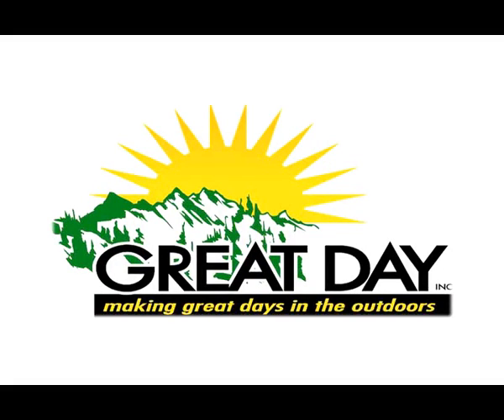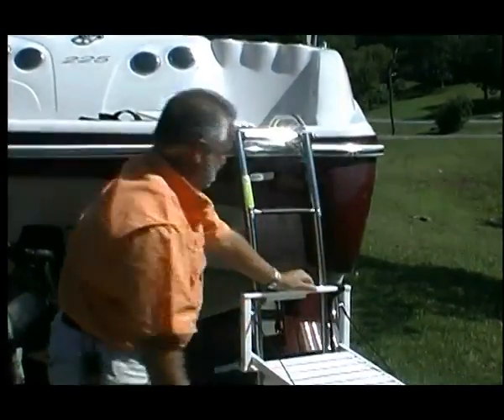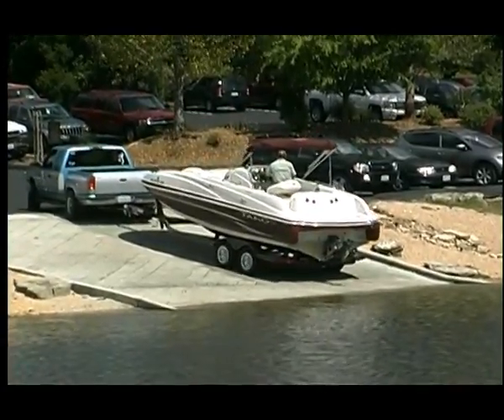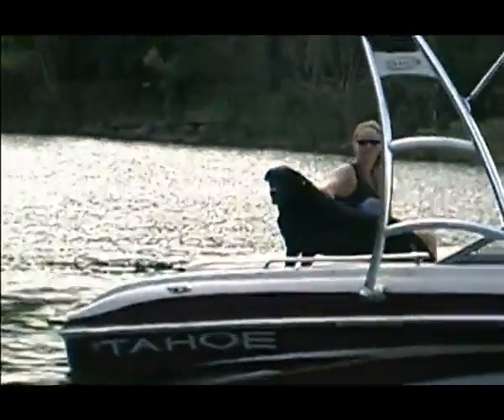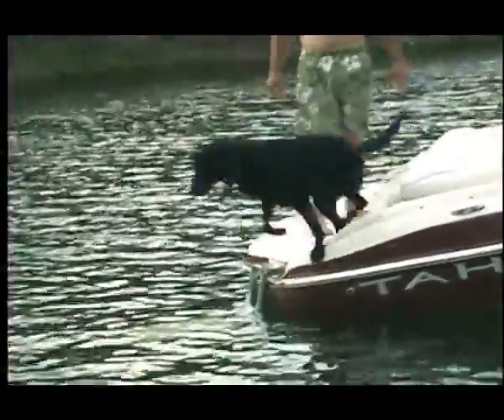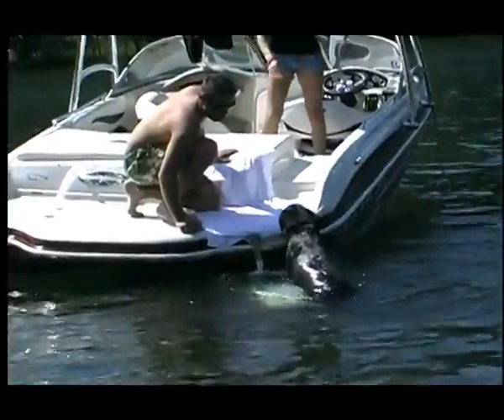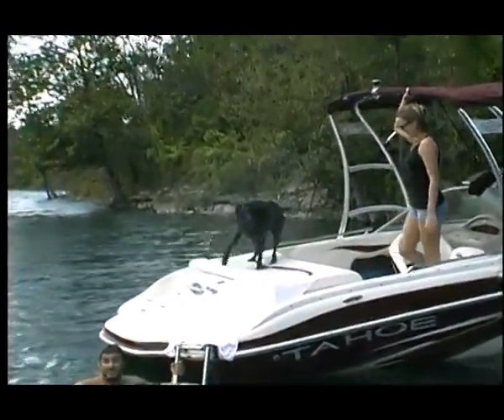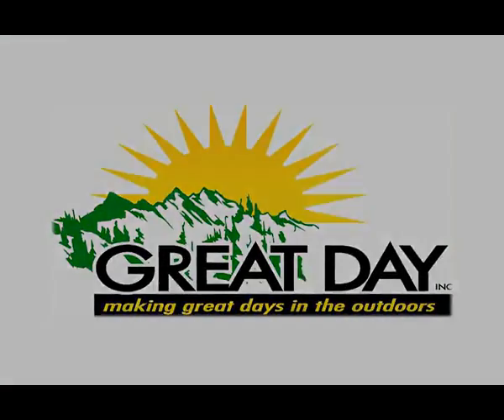Load A Pup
Your dog will never again sit home while you enjoy a day on the water. With the Load-A-Pup, your dog will enjoy all the fun associated with recreational boating. Simply hook the Load-A-Pup to your boat's boarding ladder, and your dog can enter and leave the boat without your assistance. No more bending over or tugging at wet fur! Constructed of lightweight aluminum, the Load-A-Pup has gripping edges to ensure solid, safe footing. Powder-coated finish provides years of service. Comes with security straps. Folds flat for storage. 14" x 20" platform.